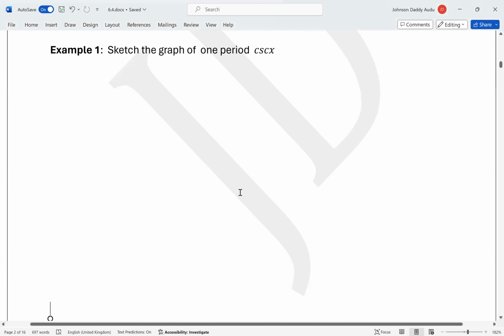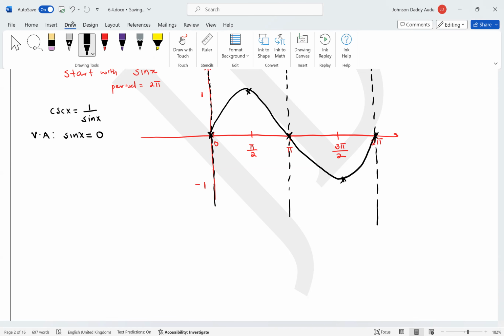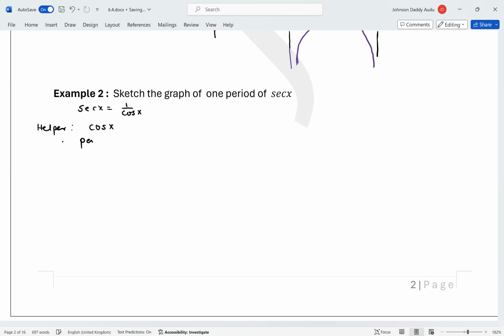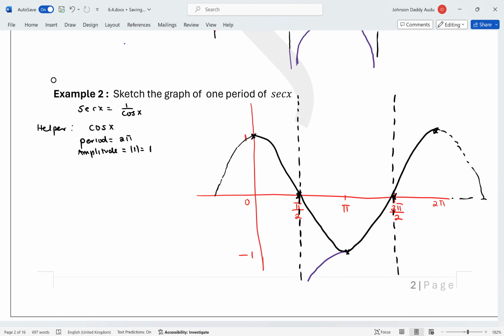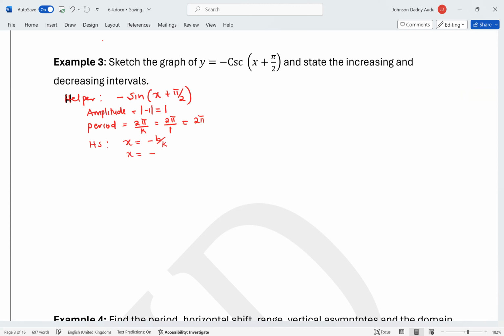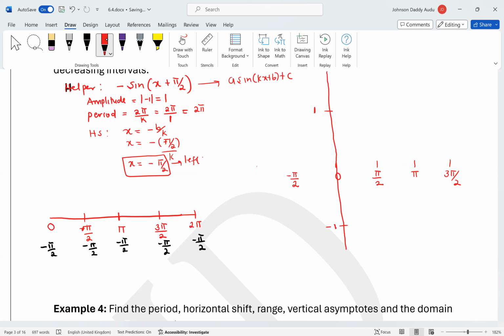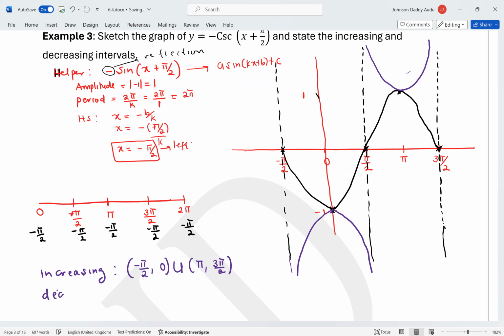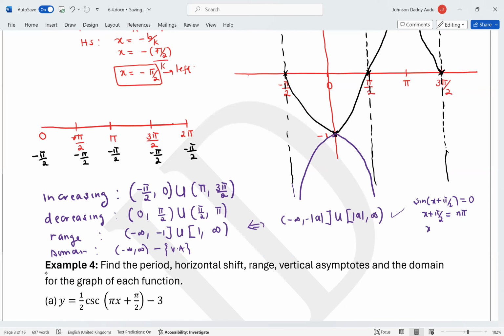6. 4_ Part 1( Graphs of secx and cscx)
This video explains how to graph secx and cscx using the graphs of cosx and sinx respectively.